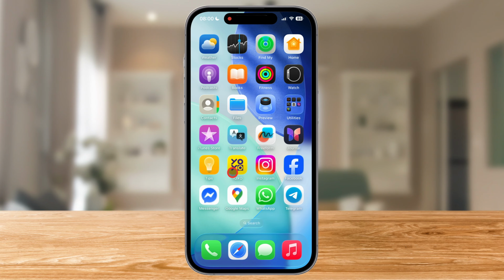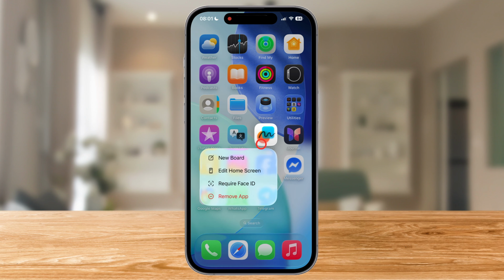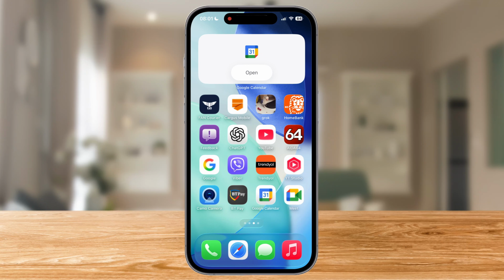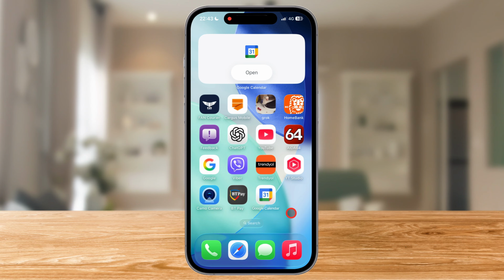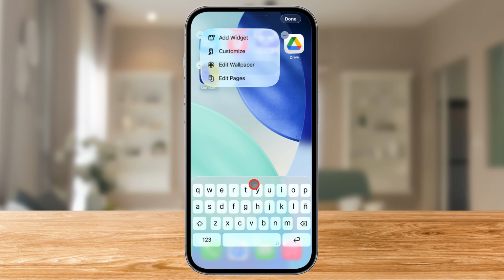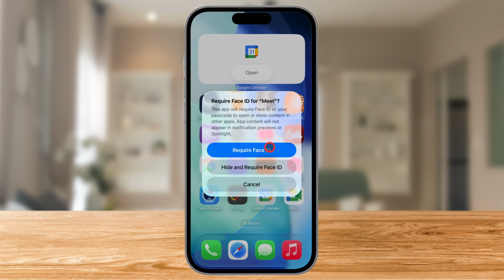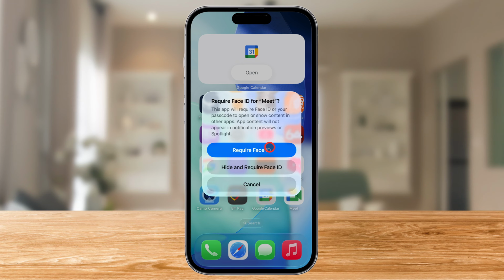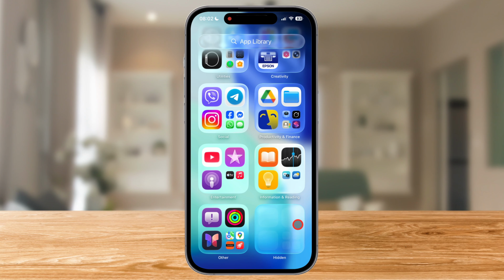How To Hide Apps On iPhone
We've all experienced that moment of panic when sharing our phone, fearing accidental exposure of private apps. This video addresses that common concern, offering a comprehensive guide on how to hide apps on iphone using the new ios 18 privacy feature. Learn essential iphone tips and adjust iphone settings to safeguard your digital privacy, ensuring your personal content remains secure. 🔒📱

00:00 Introduction: The Panic of Sharing Your Phone
01:06 Level 1: Removing Apps from Home Screen
03:15 Level 2: Hiding Entire Home Screen Pages
05:15 Level 3: The iOS 18 Lock & Hide Feature
05:53 Part A: Locking an App with Face ID
06:46 Part B: Hiding an App Completely
08:39 Bonus: Hiding Built-in Apps with Screen Time
09:09 Recap & Conclusion

We explain exactly how to use the "Require Face ID" option to lock apps, and the "Hide and Require Face ID" option to make them vanish from your Home Screen and App Library. You will learn how to access your hidden apps via the secure "Hidden" folder and even how to use Screen Time settings to hide built-in Apple apps like Mail or Camera.